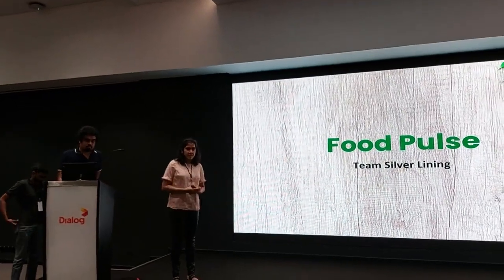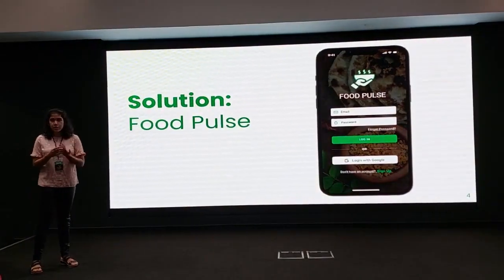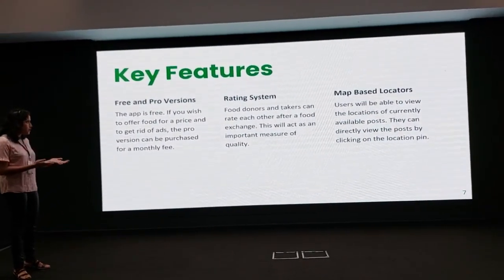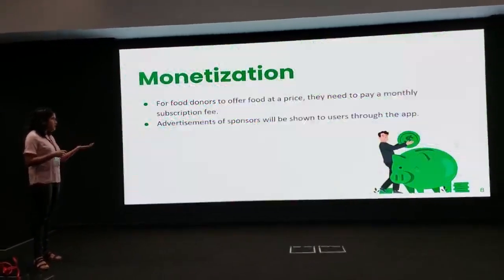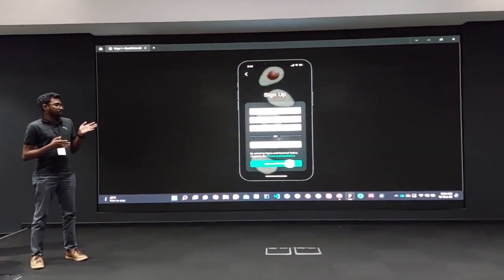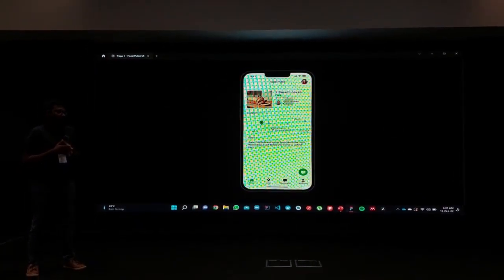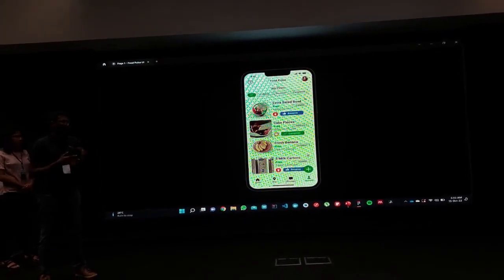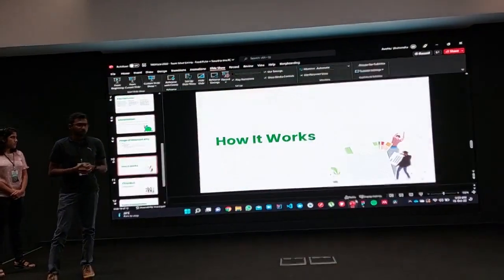Food Pulse by Team Silver Lining at tadhack 2022 Sri Lanka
Platform to redistribute food to minimise food wastage by Gayangi Sachinthana Seneviratne, Avishka Shachintha Niranjith Shamendra, M. J. Y. Binoy Peries